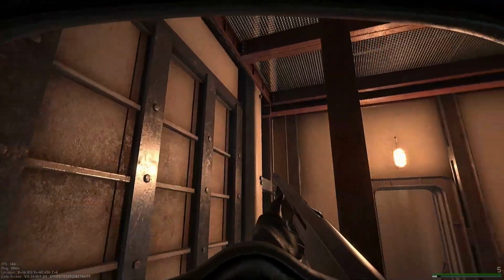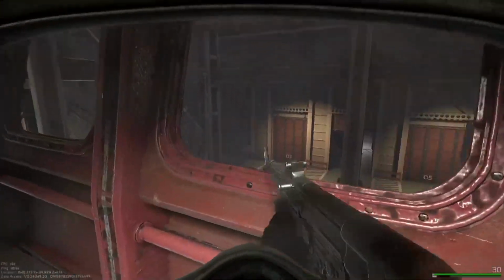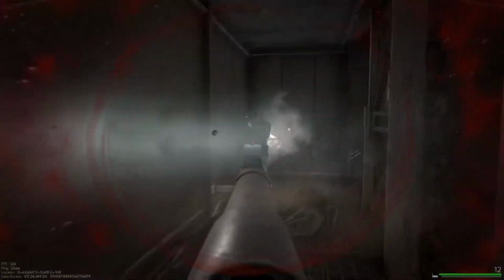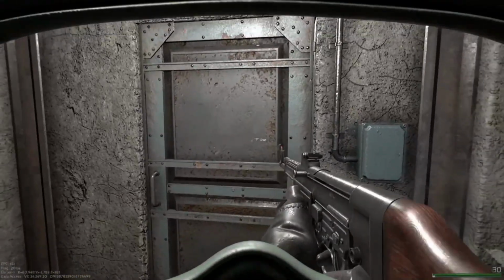Advanced PVP Guide Marauders tips and tricks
I have made an extensive PVP guide that should help both bad and good players alike. With the addition of many other tips and tricks which might not be directly corelated to the PVP aspect of the game. I asure you there will be atleast one feature of the game you wont know about.

If you want to support me leave a like or comment for a better discoverablity.